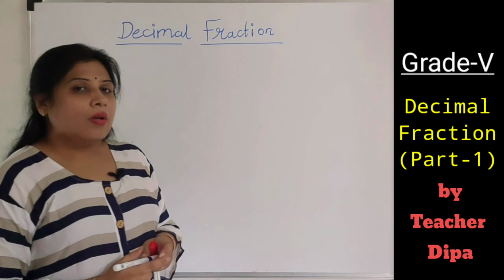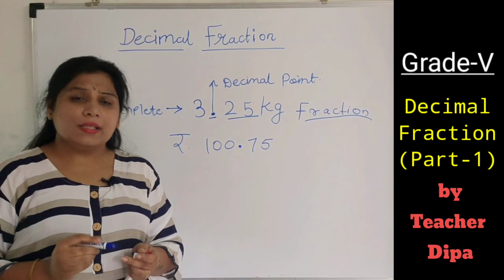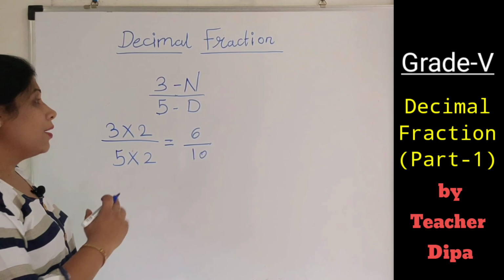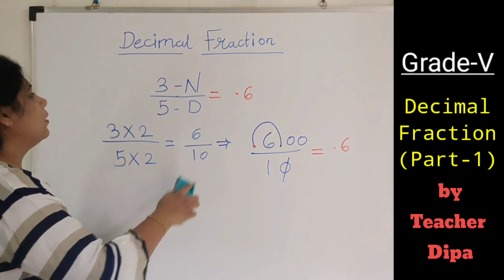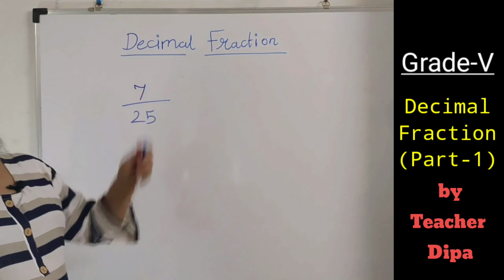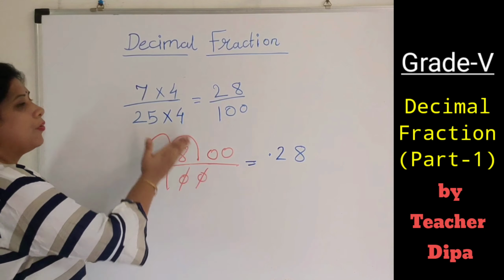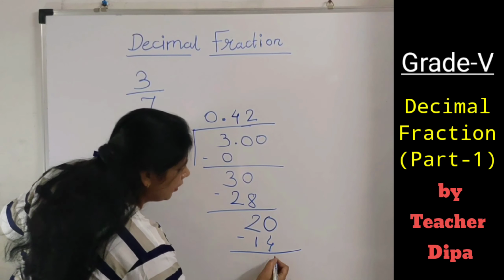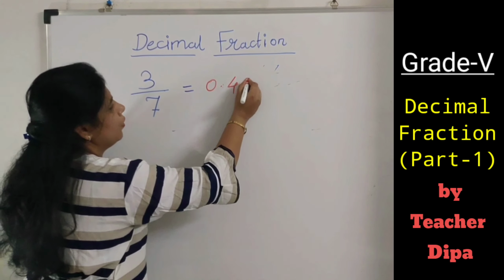Conversion of a fraction into a Decimal fraction, grade-5, chapter-9, CBSE Maths, NCERT syllabus.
This is a video about lesson of Mathematics for Grade-V i.e. "Decimal fraction".
In this video simple introduction of fraction is mentioned and explained about Decimal fraction i.e. How to convert a fraction into a Decimal fraction.
(Chapter 9,grade 5)